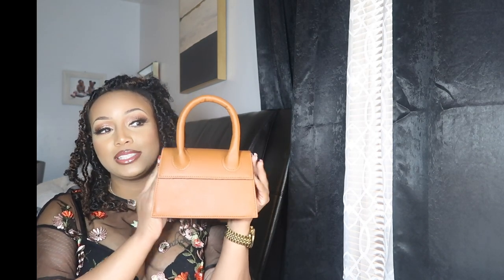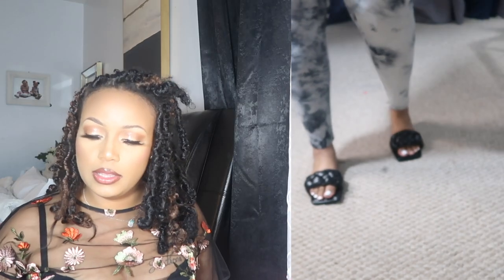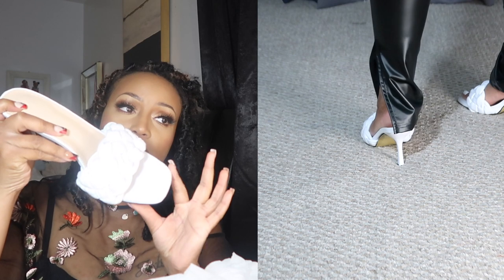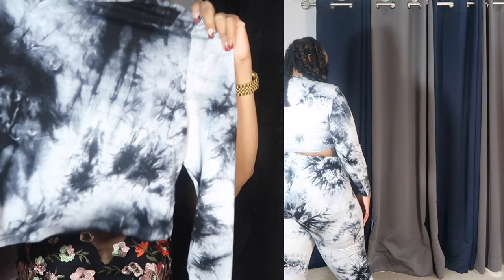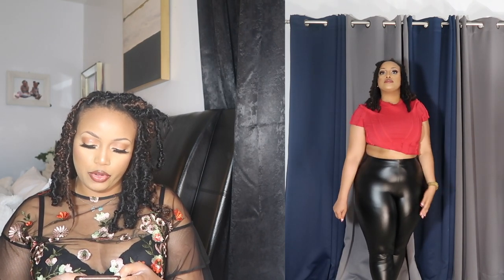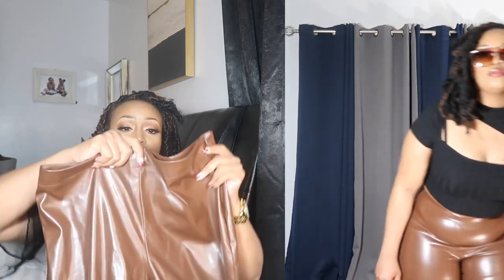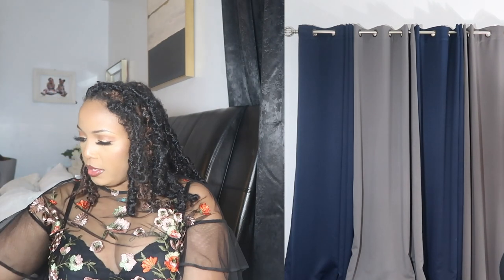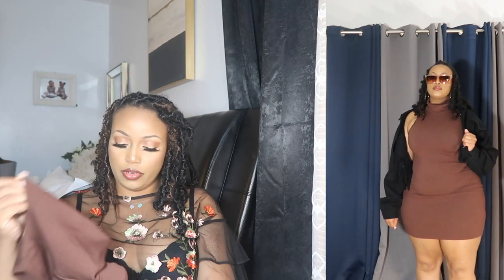Shein Haul 2021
Welcome BACK or to my channel my Fam ❤️ if you’re new here hit that subscribe button and if you’re returning hit the like , & comment ❗️💘💘 Want to send out all my love❤️ and say a big thanks you to all of you guys 😘😘 In this video I put some looks together created from shopping with SHEIN!

                                                          ♡ W H A T  I  G O T ♡